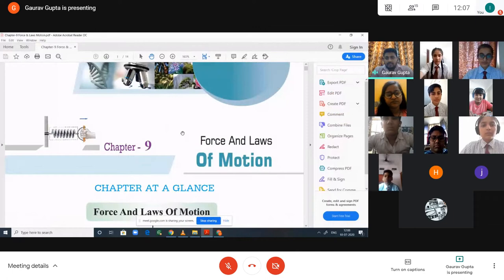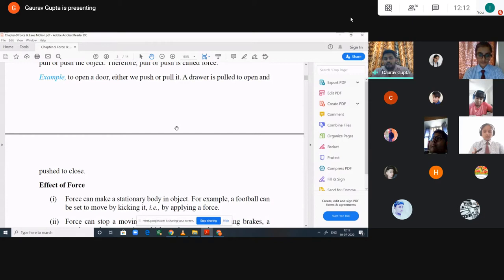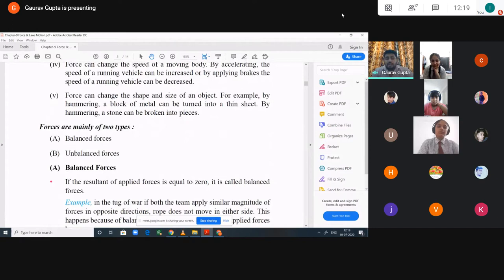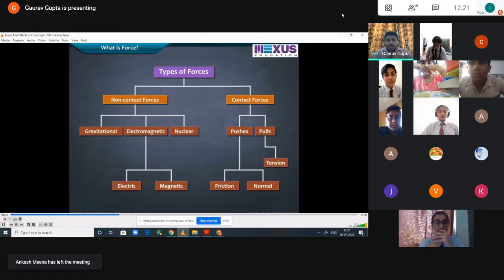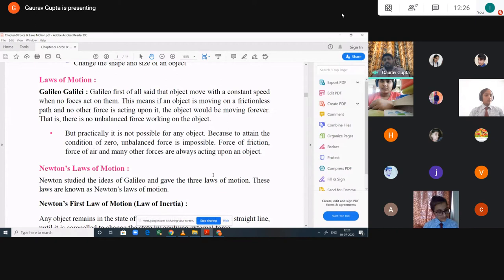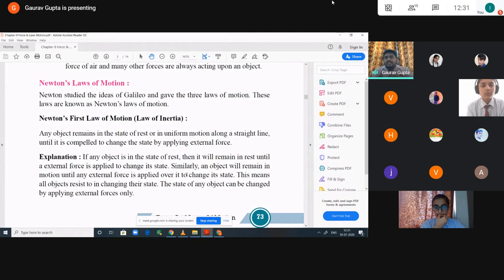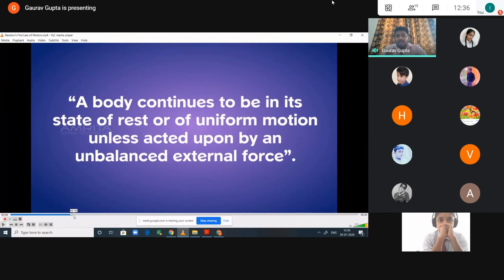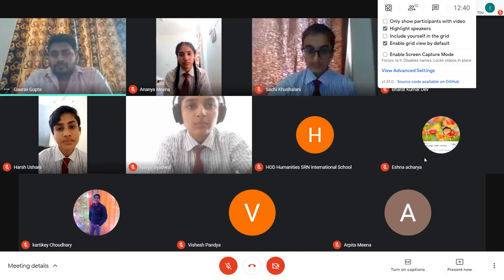SRN Online Lectures I Physics I Force and Laws of Motion I Grade X I Chapter - 9 I Gaurav Gupta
SRN IT Team and Subject Teachers are doing arduous and dexterous work during this Pandemic COVID-19 to benefit the students of CBSE, ICSE, IB & State Board System by sharing their worthwhile Live Video Lectures.